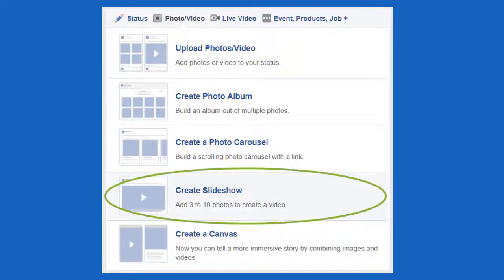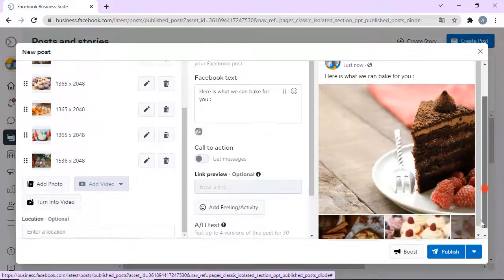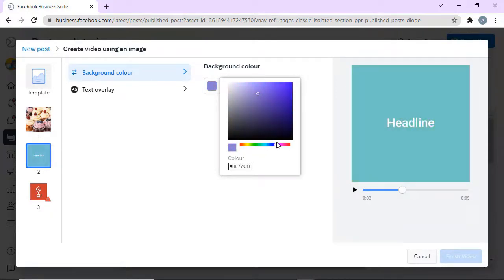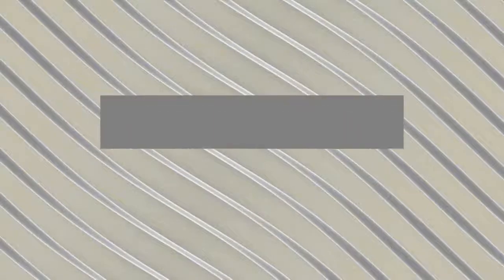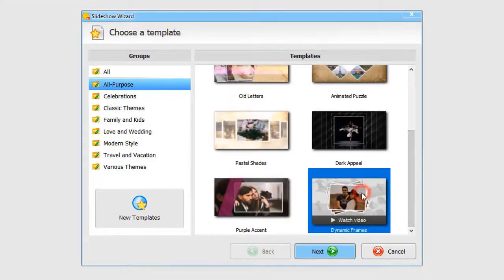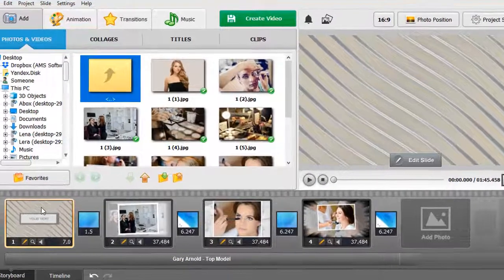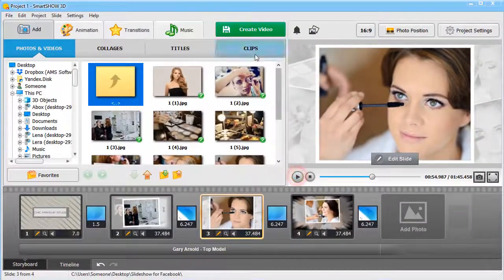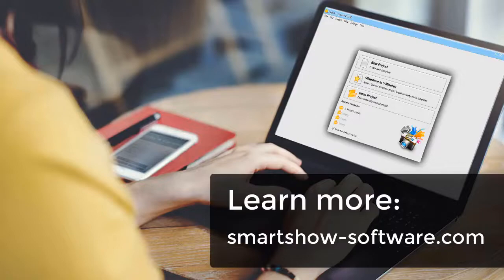How to Create a Facebook Slideshow - Best Ways in 2021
Wondering how to create a Facebook slideshow? It’s tricky to do it on Facebook itself, since the social media giant no longer has this option. But there is an easier way to do it:

As of recently, Facebook has removed the slideshow option from its tools list. But you still can create a slideshow, but only if you have a business page. Let’s see how to do it in a few steps:

Way # 1  00:20
1. Open your page and switch to the Publishing tools.
2. Click Create Post to make a new post & type in your text.
3. Add your pictures & hit Turn into Video to make a slideshow.
4. Pick one of 2 options for your logo to appear in the video.
5. Adjust the settings - background color and titles - and add your logo.
🎞 Click Preview to see the result.
✔ Your slideshow is ready. Post it right away or schedule for later.

But what if there was an alternative way to create a slideshow for Facebook that you can share not only on a business page?  Let’s see how to make a Facebook slideshow with the help of SmartSHOW 3D, an easy-to-use slideshow maker:

Way # 2 01:58
1. Use the "Slideshow in 5 minutes" option
Choose a template you like, add your pictures, pick a tune from your hard drive or the software’s collection, and click Done. The software will automatically create a slideshow with music.
2. Add a title
Right click on the title slide and choose Edit text. Type in your title.
3. Preview and save your video
Go back to the first slide and preview your video. Satisfied with the result? Then click on the Create Video button and choose a format optimized for Facebook.
Now you can go to your personal or business Facebook page and upload the slideshow.

Want to discover other tools that Smartshow 3D offers? Here are just some of them:

✔ 50+ “Slideshow in 5 minutes” templates
✔ 200 stylish transitions
✔ 30+ video formats to export your slideshow

 Do you like this video? Then check out other tutorials on slideshow making: